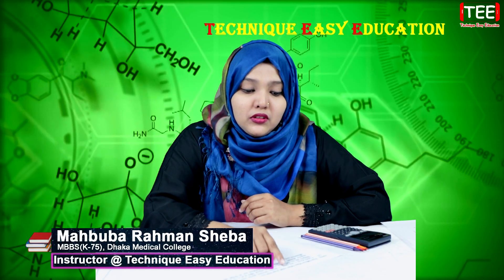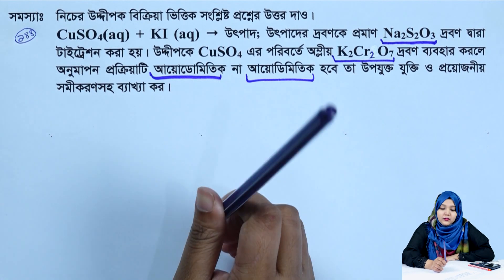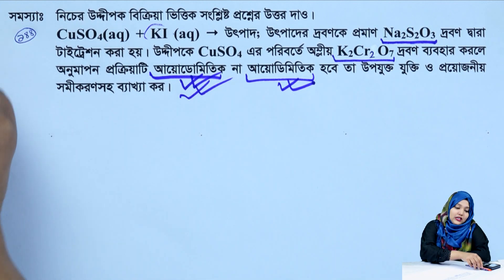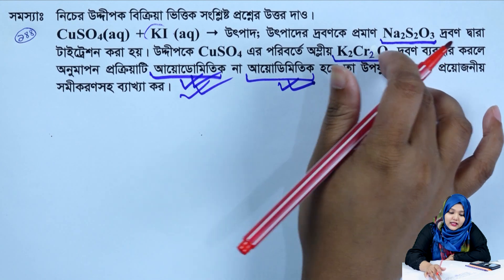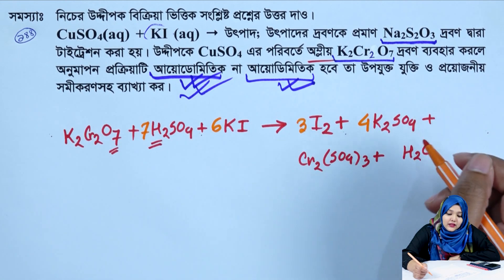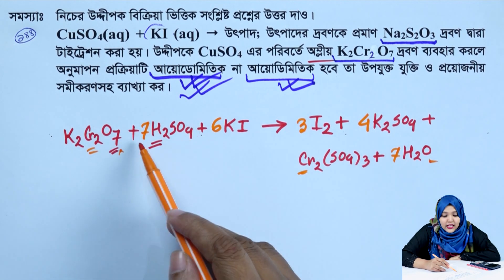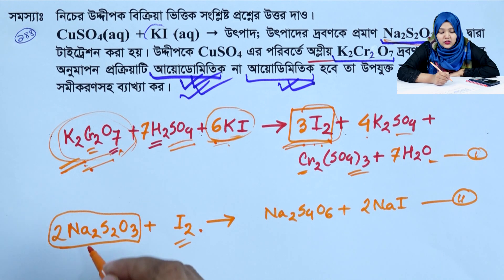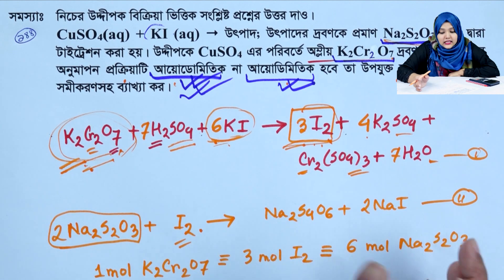পর্ব ১৪৪ || পরিমাণগত রসায়ন || এইচএসসি রসায়ন ২য় পত্র অধ্যায় ৩ || HSC Chemistry 2nd Paper Chapter 3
HSC Chemistry 2nd Paper Chapter 3 || পর্ব ১৪৪ || পরিমাণগত রসায়ন || এইচএসসি রসায়ন ২য় পত্র অধ্যায় ৩